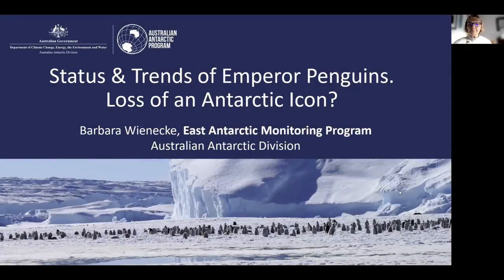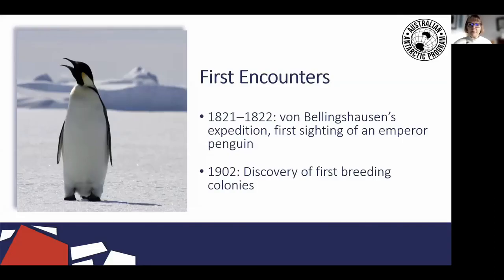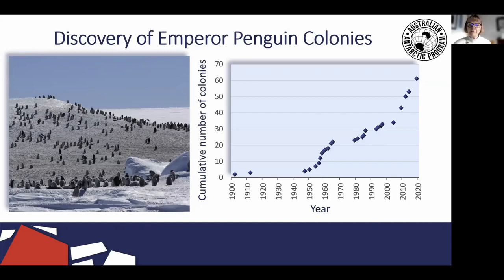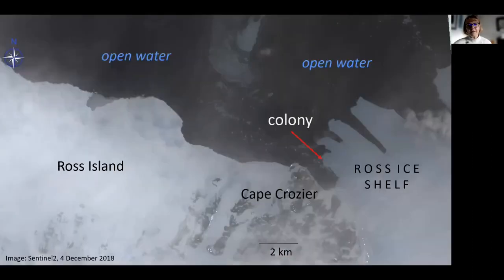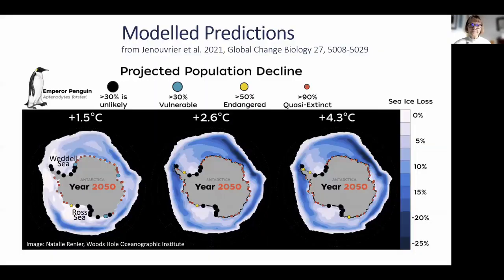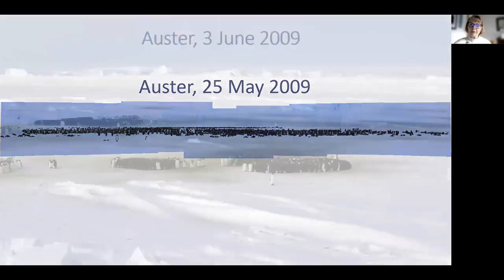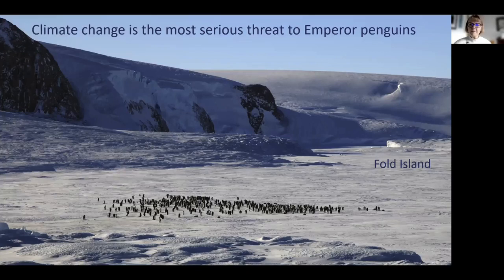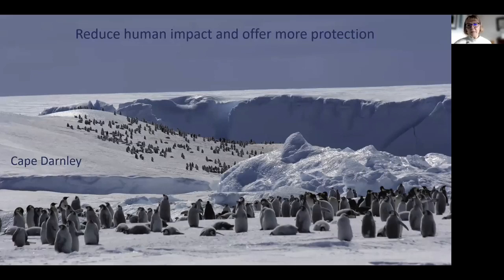Dr Barbara Wienecke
Long-term status and trends of emperor penguins: loss of an Antarctic icon?